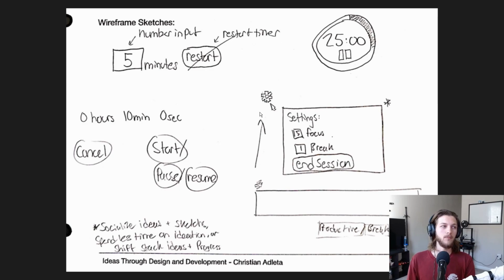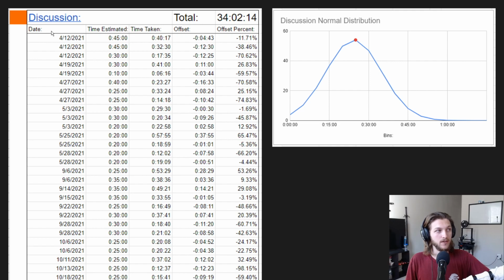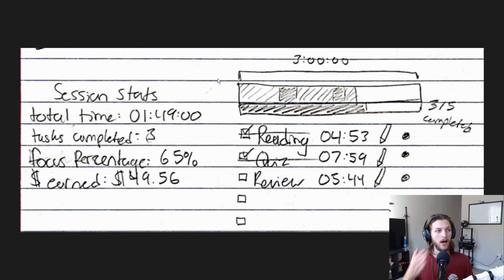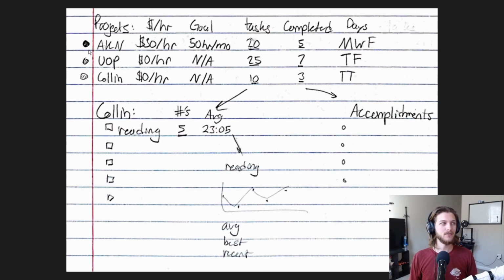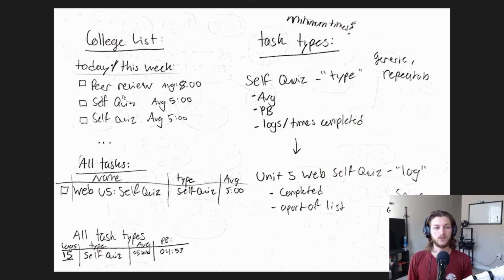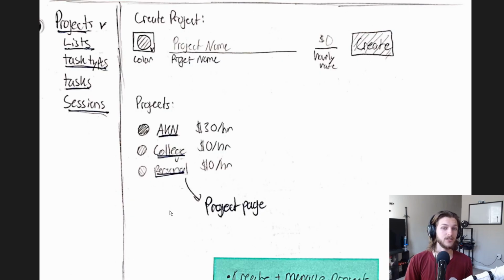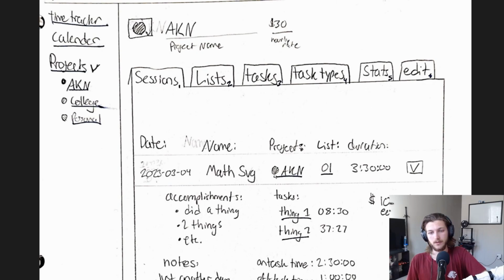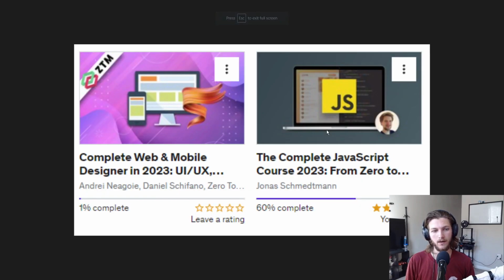Redesign - Incorporating ToDoRunner | ToolDoBox Dev Log #3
Walking through the progress made last week, and looking at the working session creation.